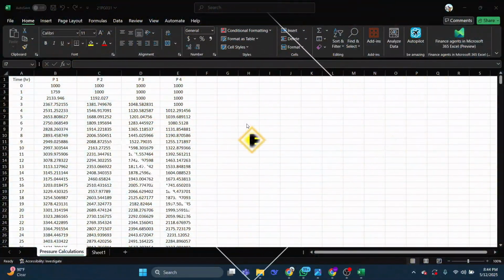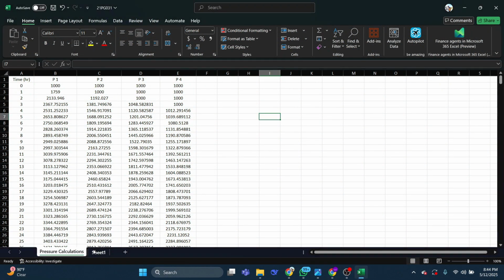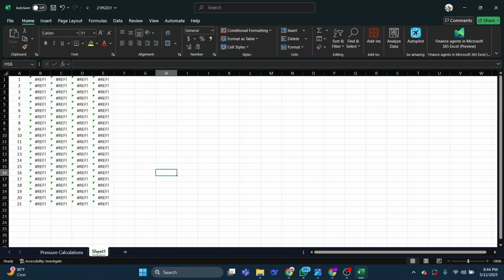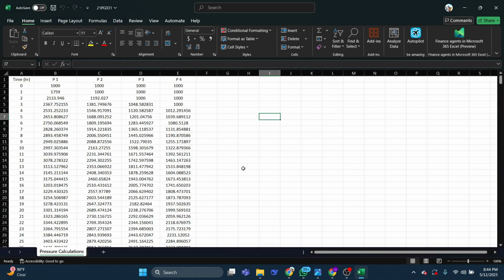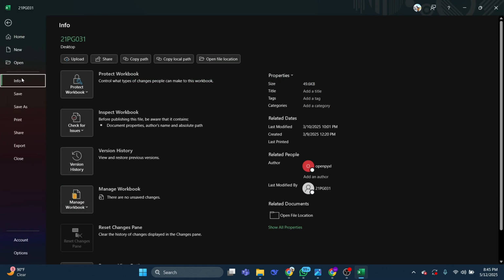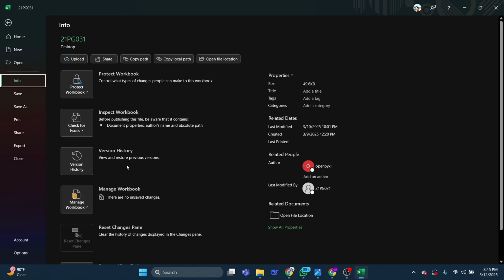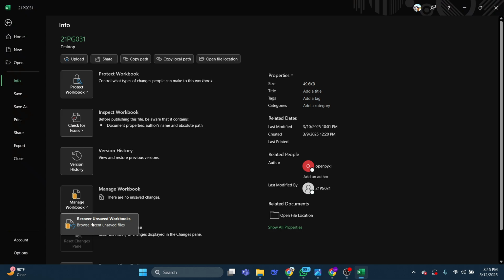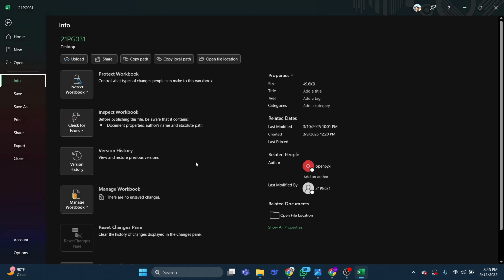How to Recover Deleted Excel Worksheet (2025)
Accidentally deleted a worksheet in Excel? This guide shows how to recover it using Excel's built-in features like 'Recover Unsaved Workbooks' and 'Manage Versions'. Learn to restore your lost data quickly and prevent future mishaps